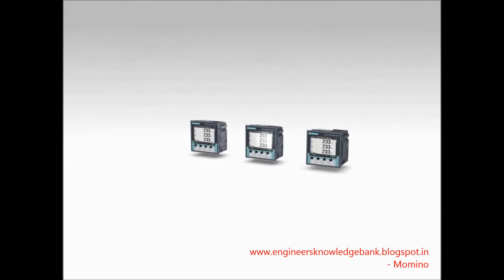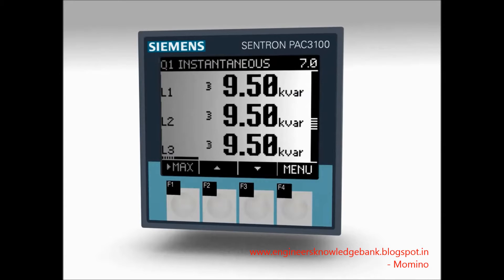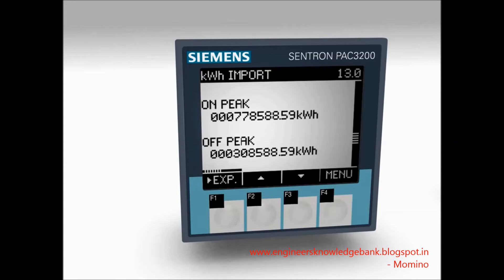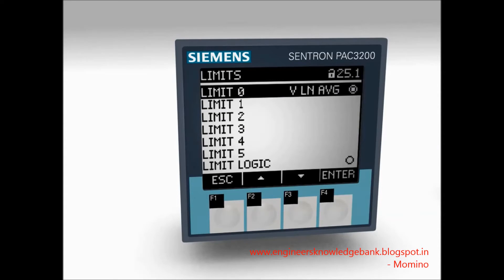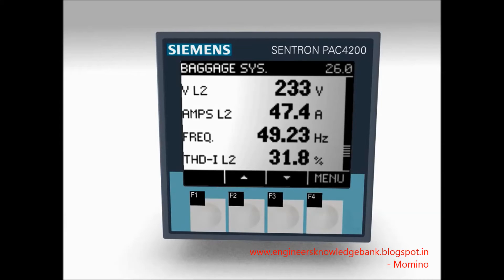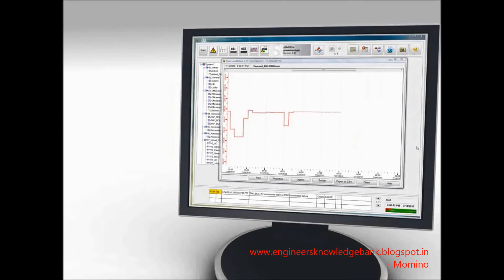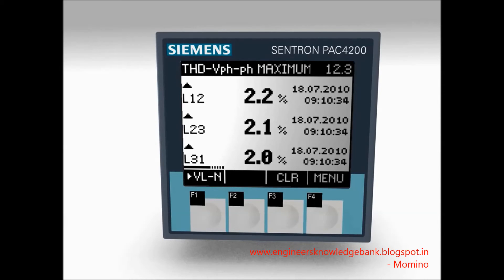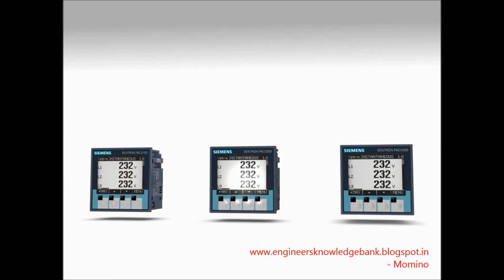PAC meters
Get knowledge of PAC meters offered to us by SIEMENS and all its models.